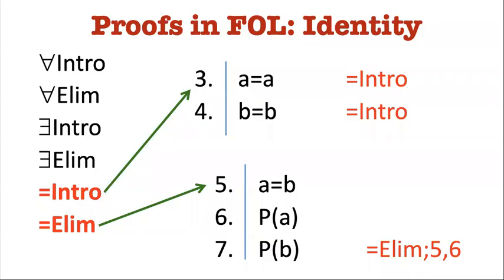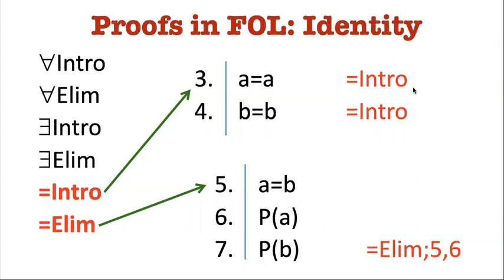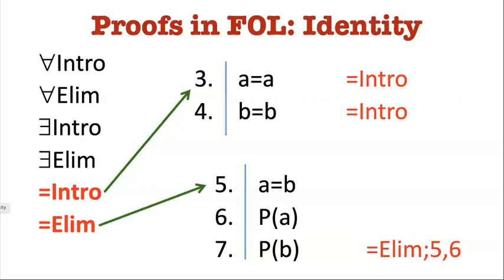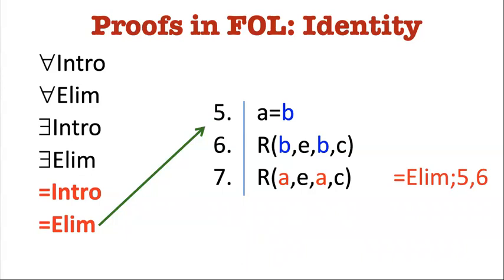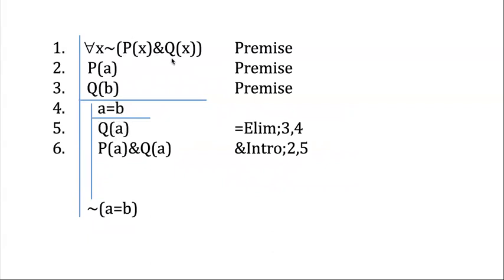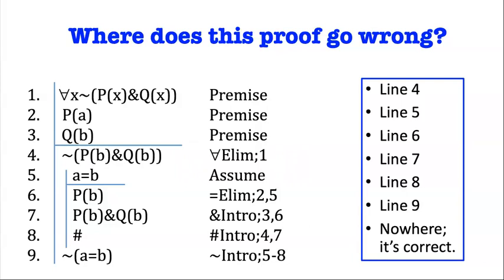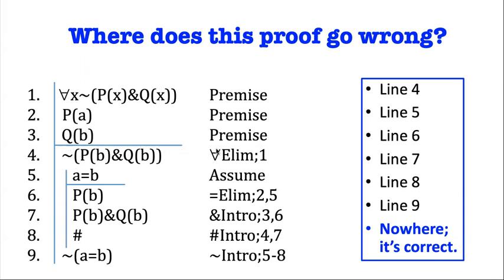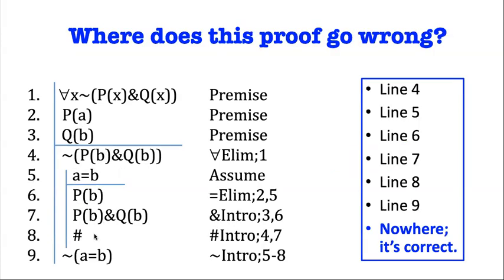LCA Video 87 =Intro and =Elim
Explanation of FOL formal proofs with = predicate: =Intro and =Elim. Relates to material in Chapter 32 in the Logic Course Adventure textbook